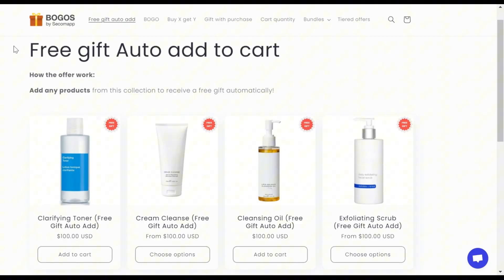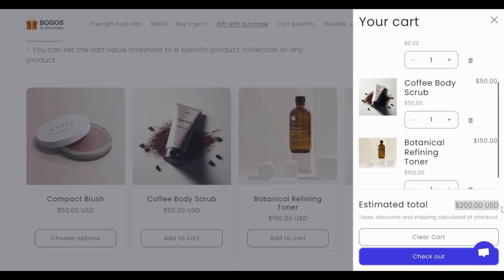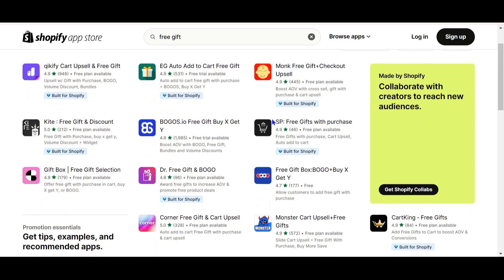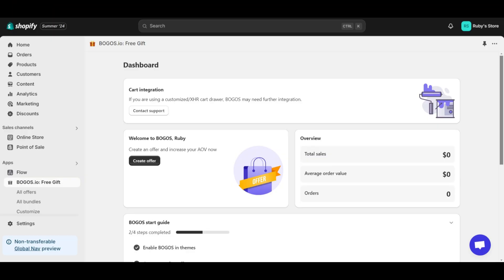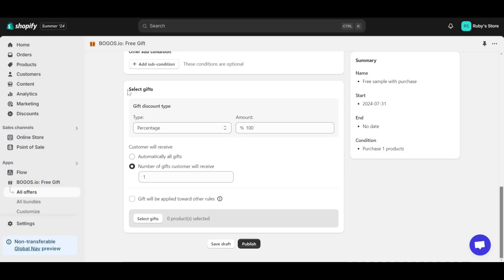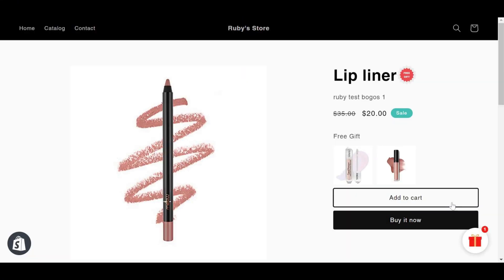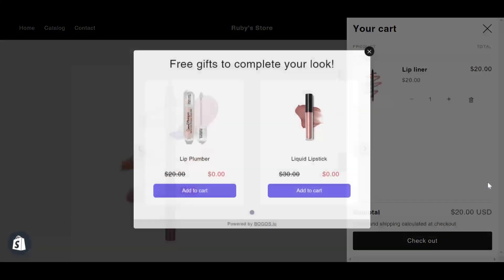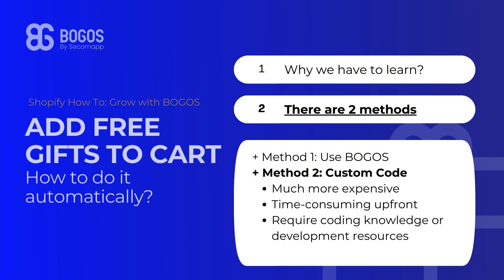How To Auto-Add Free Gifts to Cart on Shopify | Best 2 Ways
💙This video will show you how to auto-add free gifts to cart on Shopify in less than 2 minutes and apps to try it for free!
🧡BOGOS is the #1 Promotion app on Shopify. Boost sales with Gifts, Discounts, Upsell, and Bundles with BOGOS now!

🕐 TIMESTAMPS
00:00 Intro to Auto Gift to Cart
00:16 Why have to automatically add free gift to cart on Shopify?
01:00 Can I do auto add free gift without an app on Shopify?
01:30 1. Best Shopify Free Gift with Purchase App
02:18 How to set up auto add free gift on Shopify?
04:38  2. Code to Add free gift to cart automatically